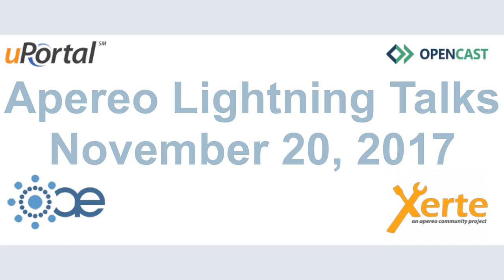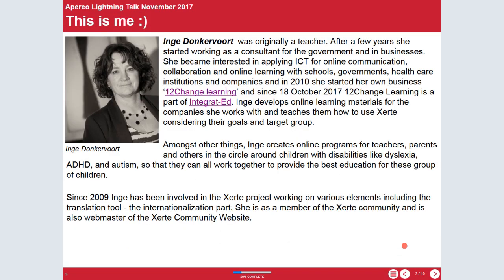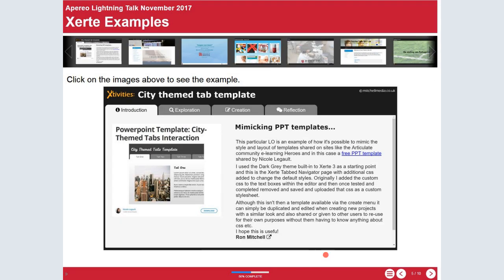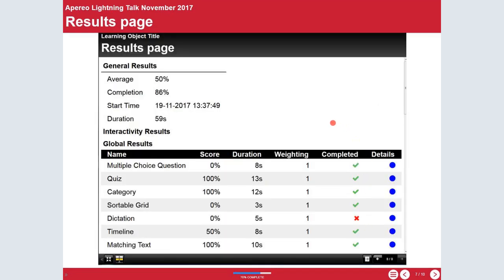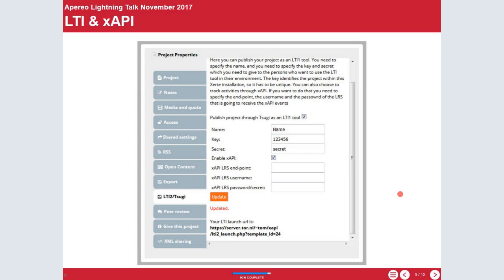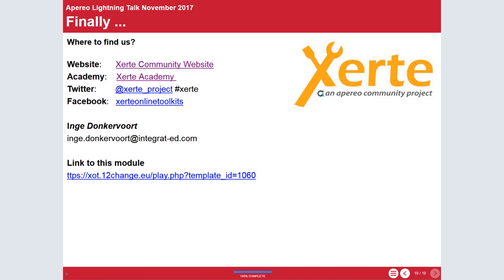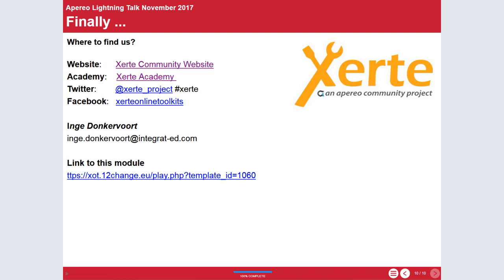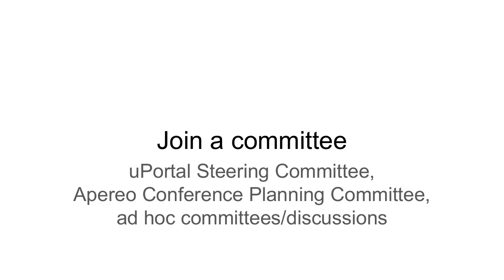Apereo Lightning Talks 2017 November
Lightning Talks from Apereo open source projects Open Academic Environment (OAE), OpenCast, uPortal, and Xerte.